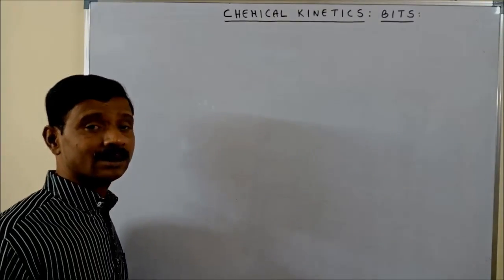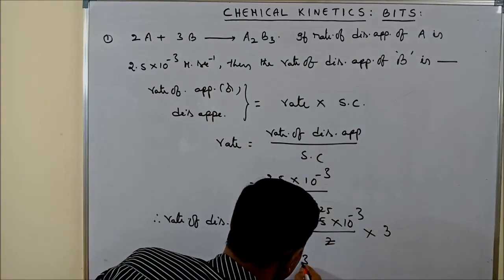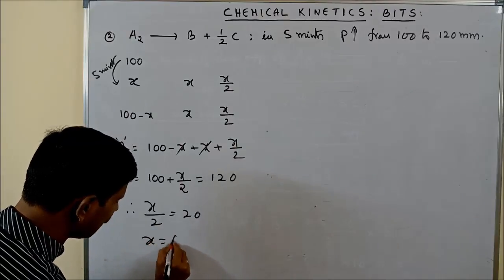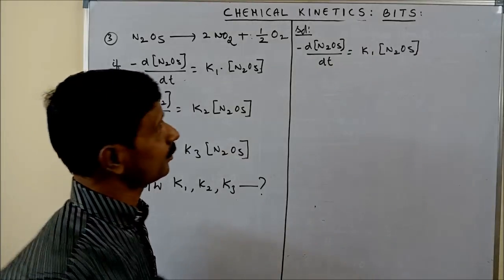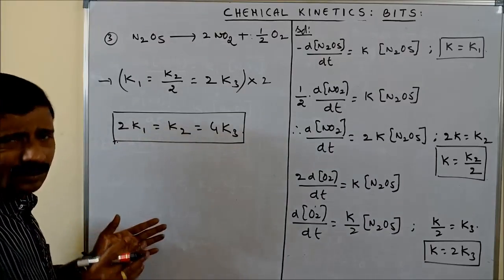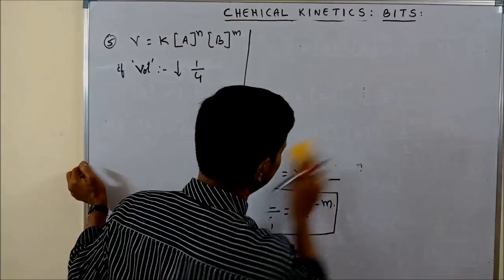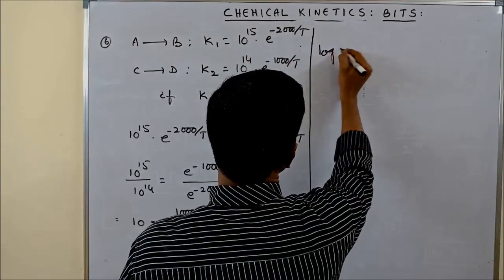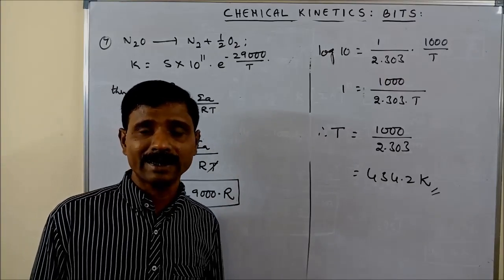CHEMISTRY CAPSULE CLASS-9 FOR( NEET & JEE MAINS)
CHEMISTRY CAPSULE CLASS-9 FOR( NEET & JEE MAINS)PLEASE FORWARD THIS CHEMISTRY CLASS THOSE WHO PREPARING  NEET & JEE